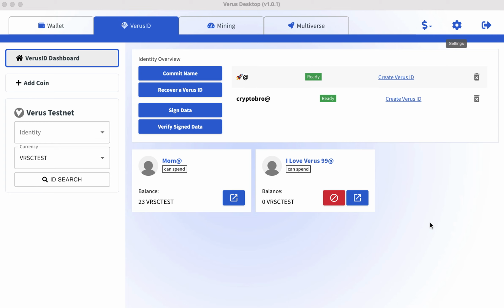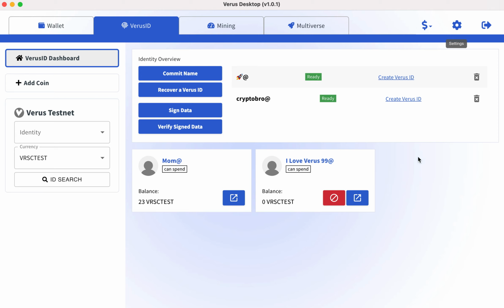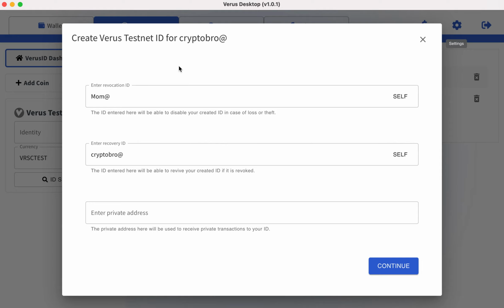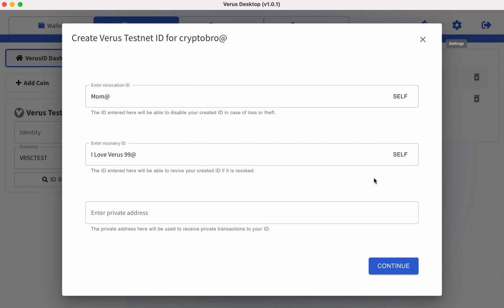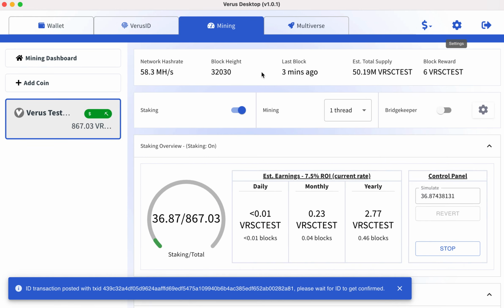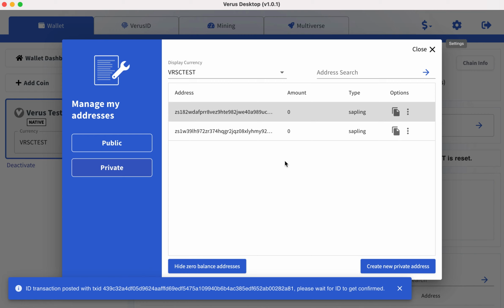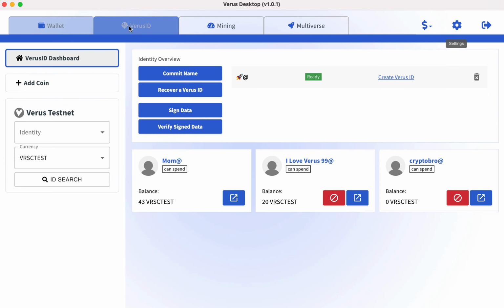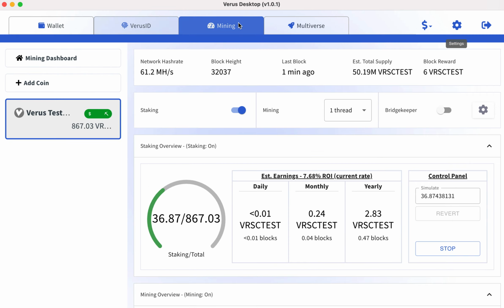Let's Learn Verus - 03 - Create an ID & Update an ID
Simple example how to create a VerusID, and how to update a VerusID using the Desktop GUI.